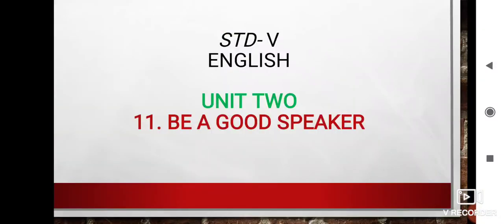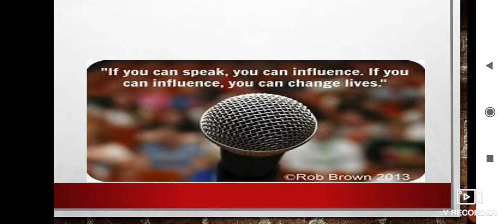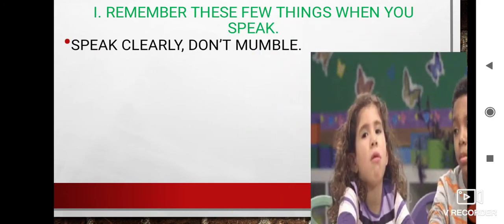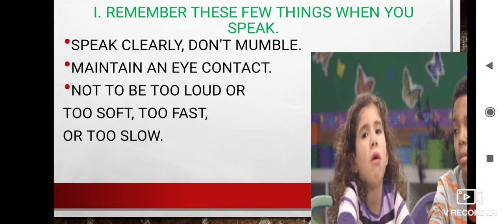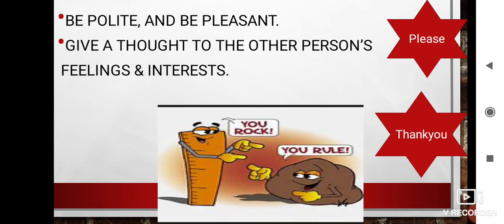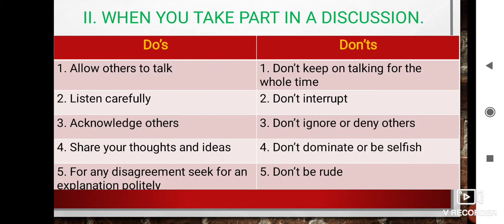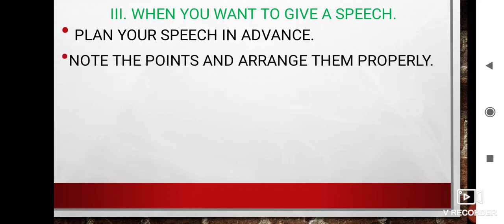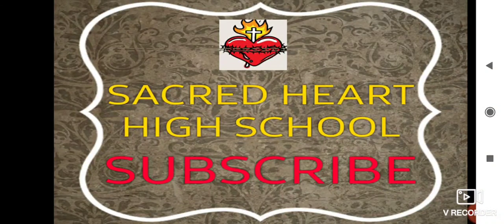Std: V: English: Unit 2: 11 : Be a good Speaker